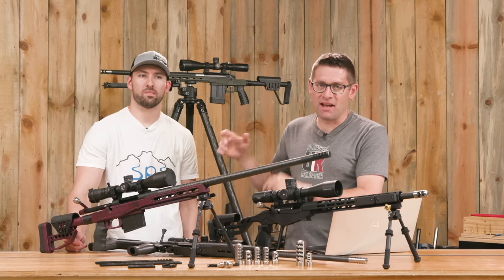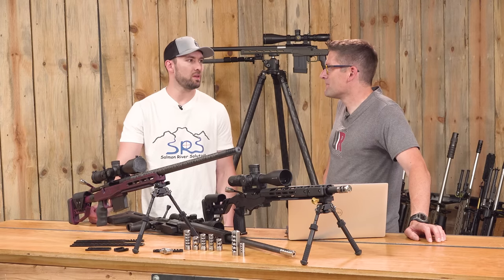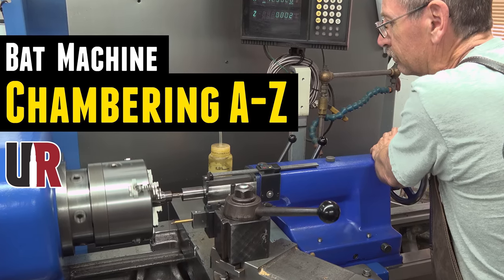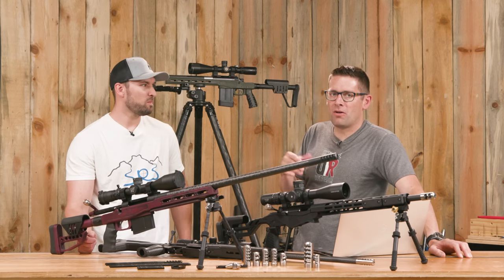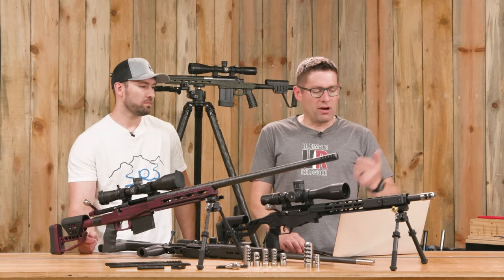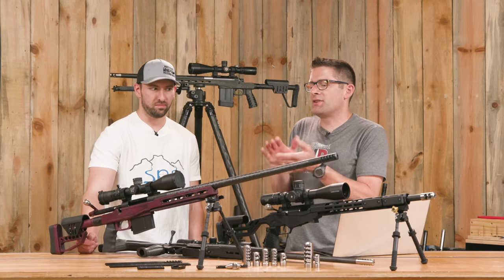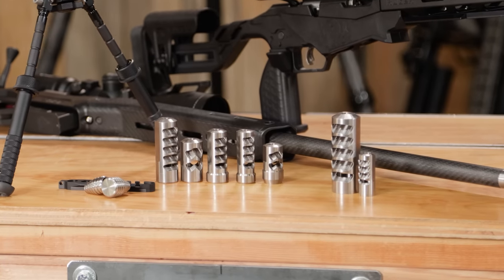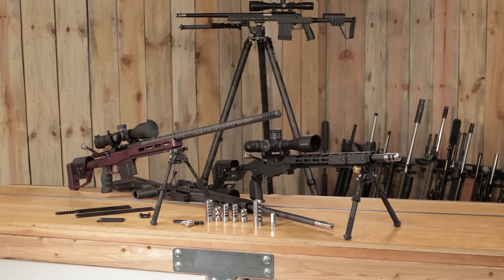Salmon River Solutions: Ulra-Light Brakes, Rails, and more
You’ve seen the gear, but who is Salmon River Solutions? Co-owner Ken Trapp joins us to share his story!

Note: The Bat Machine videos have already been published! Here are some links:

Ultimate Reloader LLC / gavintoobe Material Connection Notice:

The following Ultimate Reloader partners are featured in this video:
- Salmon River Solutions